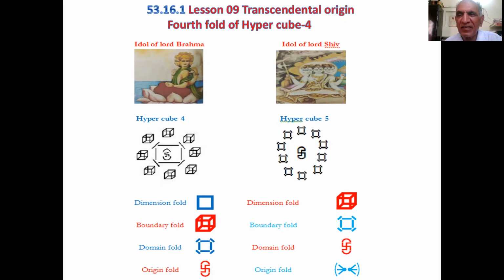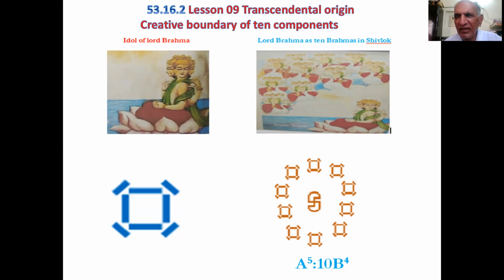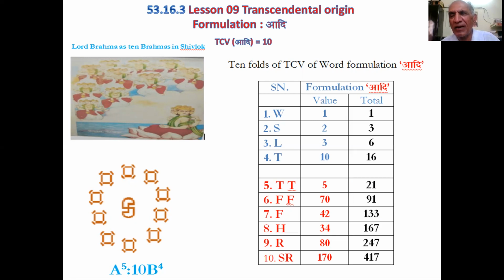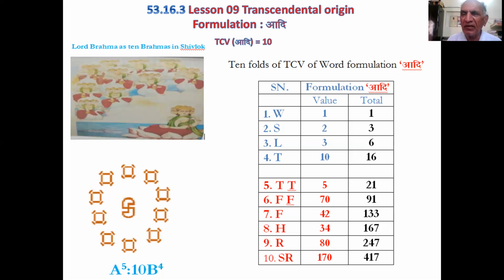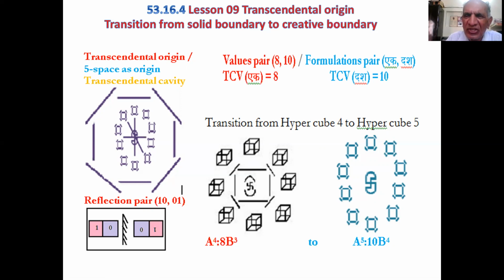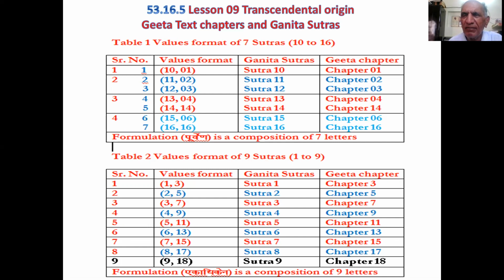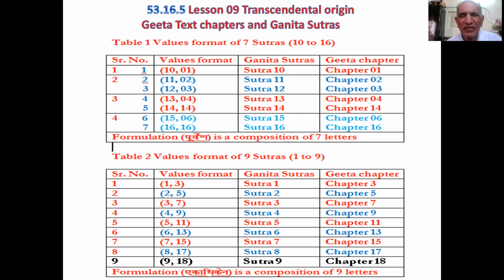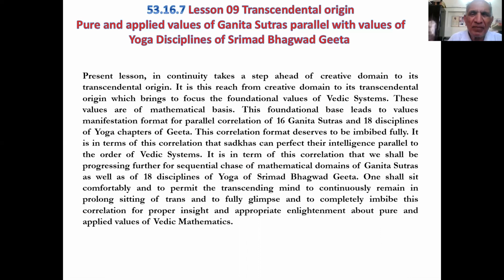53.16 Transcendental origin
Present lesson, in continuity takes a step ahead of creative domain to its transcendental origin. It is this reach from creative domain to its transcendental origin which brings to focus the foundational values of Vedic Systems. These values are of mathematical basis. This foundational base leads to values manifestation format for parallel correlation of 16 Ganita Sutras and 18 disciplines of Yoga chapters of Geeta. This correlation format deserves to be imbibed fully. It is in terms of this correlation that sadkhas can perfect their intelligence parallel to the order of Vedic Systems. It is in term of this correlation that we shall be progressing further for sequential chase of mathematical domains of Ganita Sutras as well as of 18 disciplines of Yoga of Srimad Bhagwad Geeta. One shall sit comfortably and to permit the transcending mind to continuously remain in prolong sitting of trans and to fully glimpse and to completely imbibe this correlation for proper insight and appropriate enlightenment about pure and applied values of Vedic Mathematics